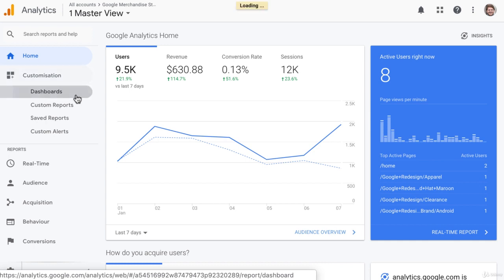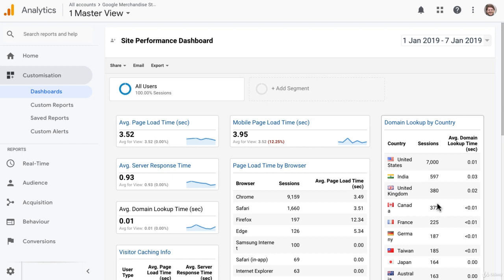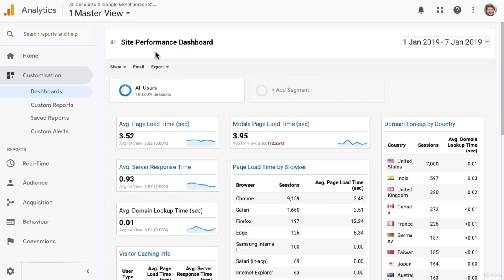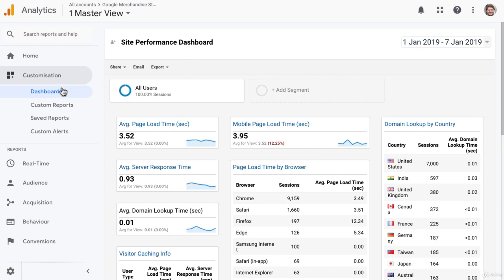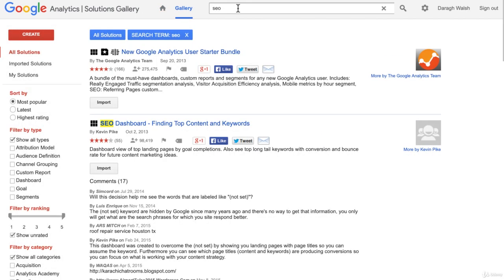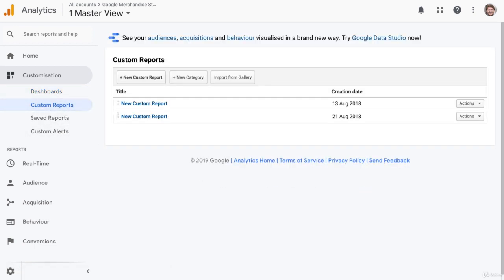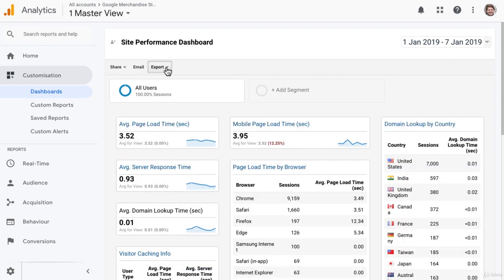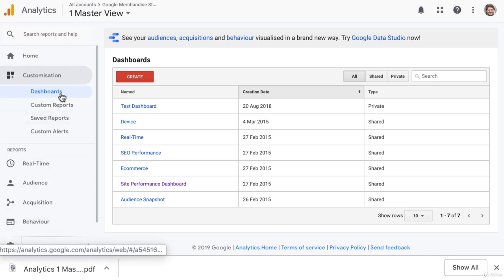17. How to Set Up Custom Dashboards for In Depth Analysis